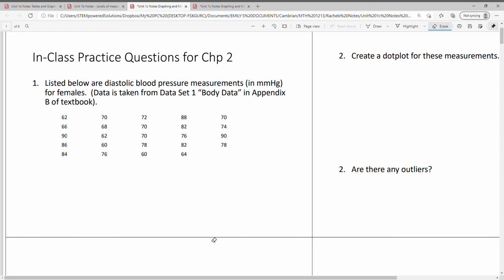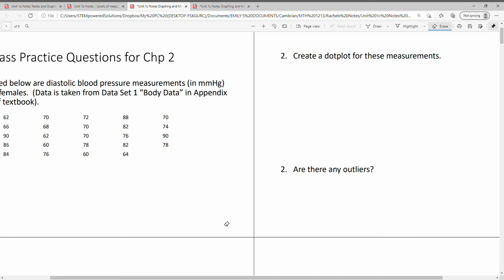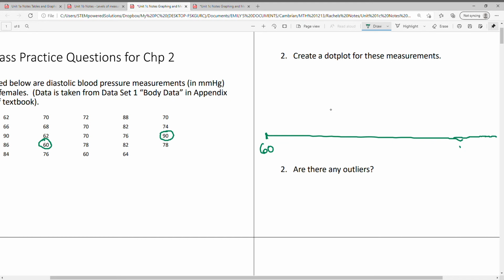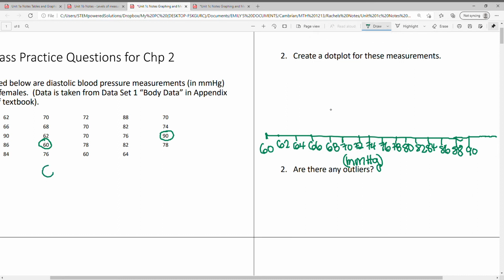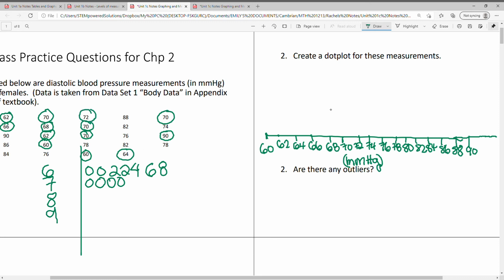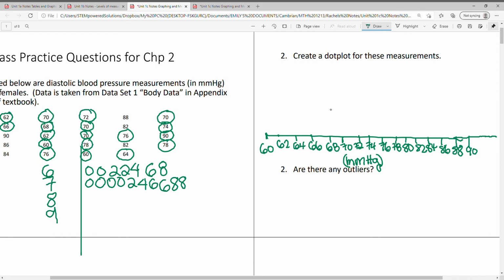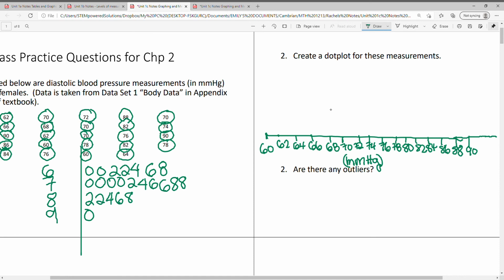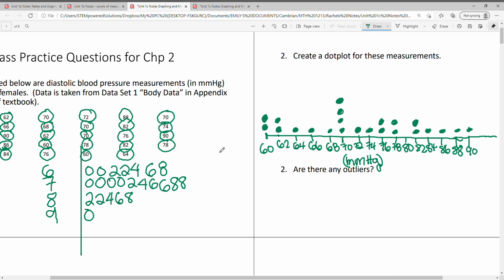MTH 1213 How to constuct a Frequency and Relative Frequency Distribution Tables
Example from Unit 1c Notes Graphing and Measures of Centre